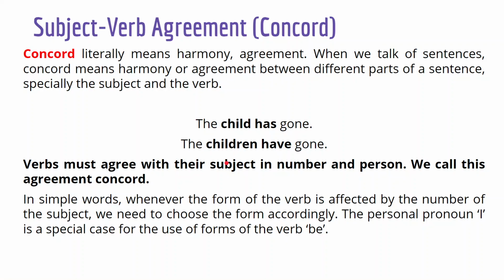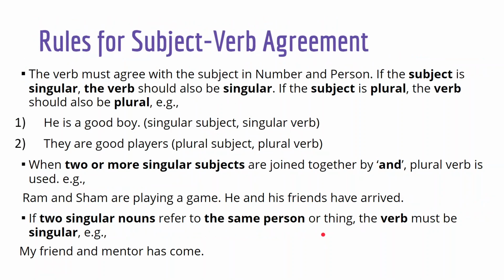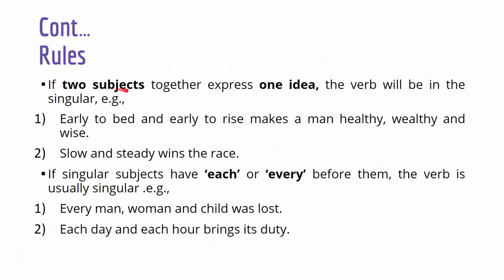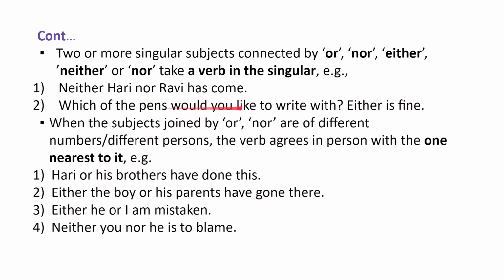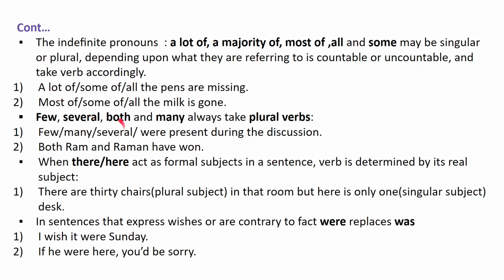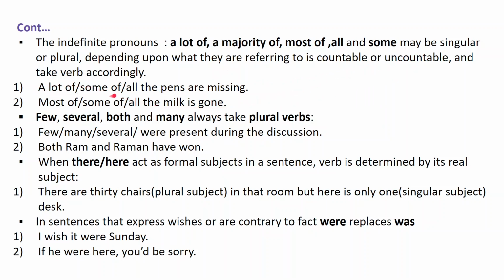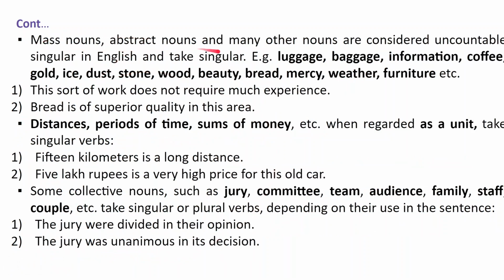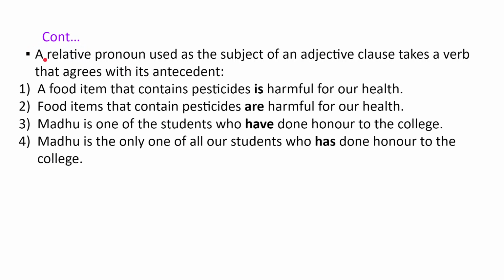Subject Verb Agreement | Subject Verb Agreement (explained briefly) | Rules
Subject-Verb Agreement
Rules of Subject Verb Agreement
B.A I 2nd sem
Please watch the video and prepare notes for better understanding.
thankyou.